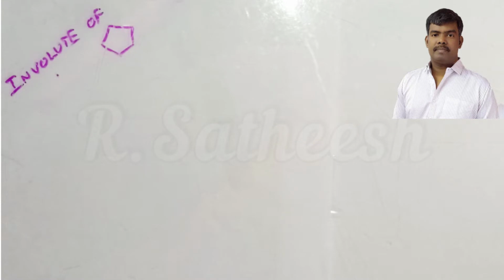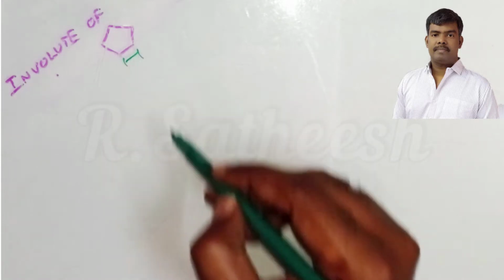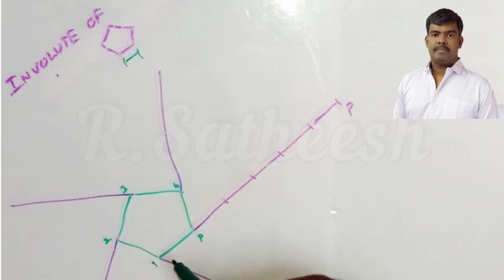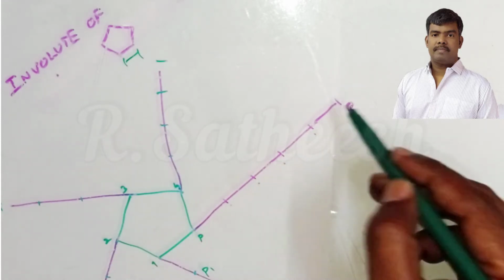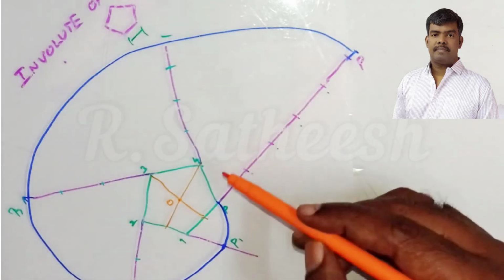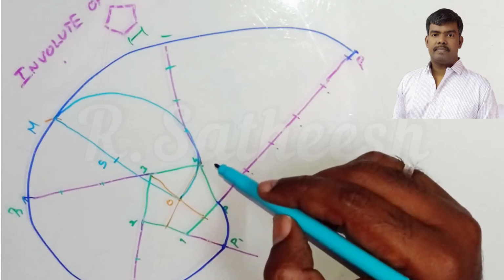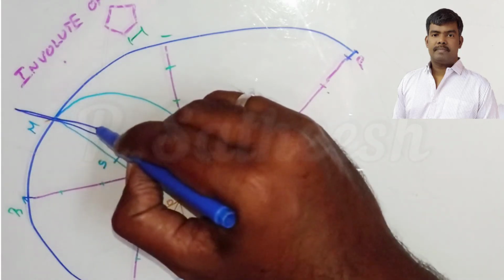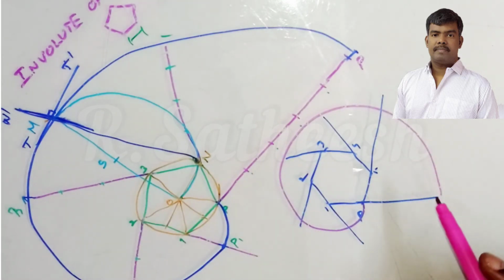Involute of Polygon | Engineering Drawing UNIVERSITY Questions | Satheesh Engineering Academy (SEA)